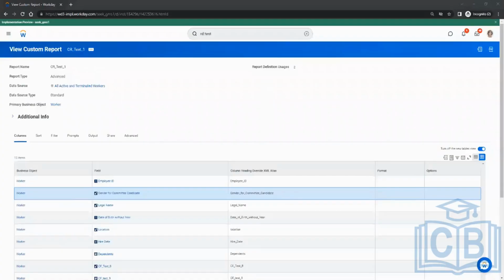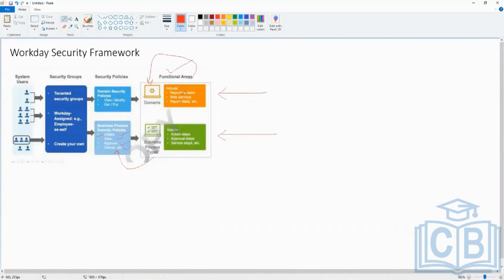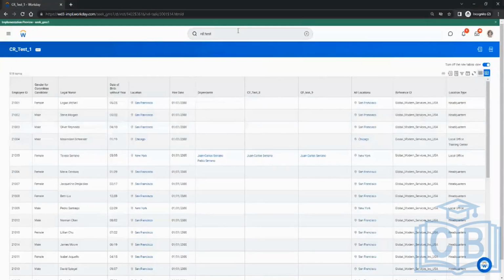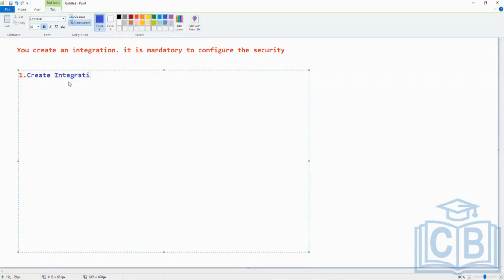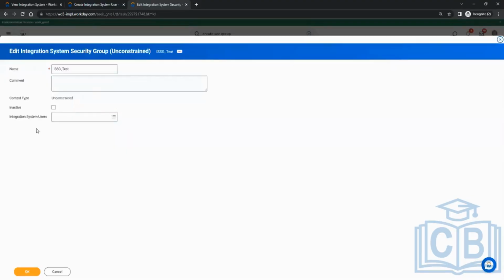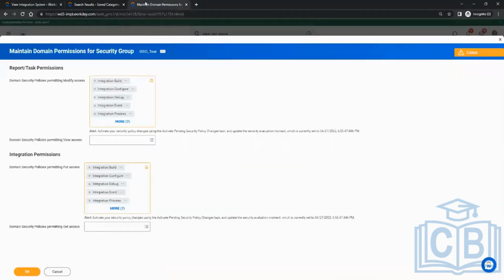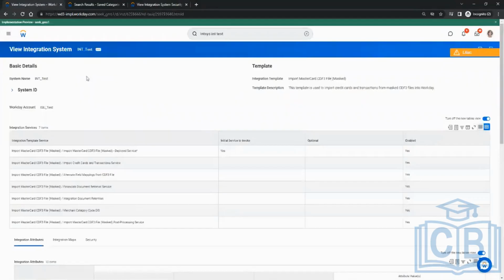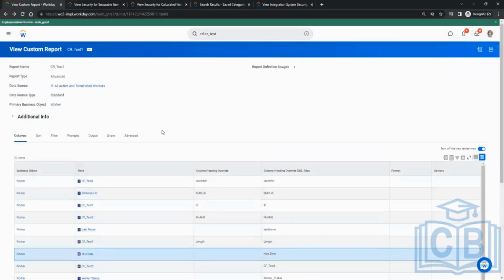Workday Integration security | Security in Workday Integration | CyberBrainer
🔐✨ Welcome to the Ultimate Guide on Workday Integration Security ✨🔐

🎯 In This Video You’ll Discover:

🛡️ ✅ What is Workday Integration Security and why it matters 🧩🔍
🧠 💼 How security domains and policies impact integration security 🔑
🌍 🌐 Best practices for securing EIBs, Studio, Core Connectors, and Web Services 📊
🧪 Step-by-step demo for securing integrations in Workday 🔧💥
📢 How to troubleshoot common Workday integration security issues ⚙️
🎓 How CyberBrainer helps professionals level up their Workday Integration skills 🔥

💡 Master the art of integration with top-rated CyberBrainer courses!

🧠💡 Learn more on Workday Integration  💡🧠

Workday Integration
Integration Security
EIB Security
Core Connectors
Workday Studio
Workday Web Services
XSLT in Workday
Integration System Users
Security Domains
Workday Security Groups
ISU Permissions
Integration Roles
Data Source Security
Workday API Security
Workday Authentication
Integration Authorization
SOAP Security
REST Integration
Integration System Logs
Workday Security Policies
Workday RaaS
Integration Monitoring
Security Configuration
Workday Tenant Security
User-Based Access